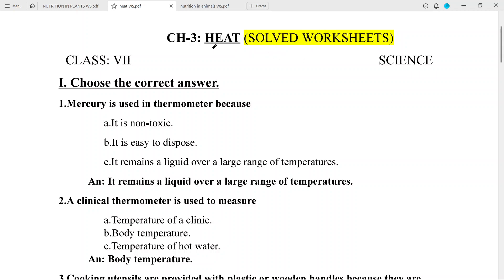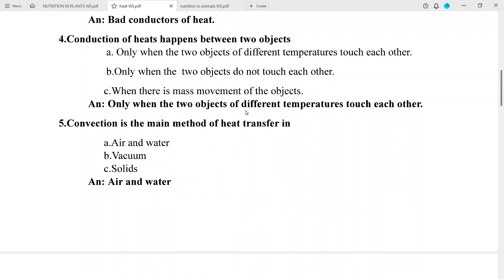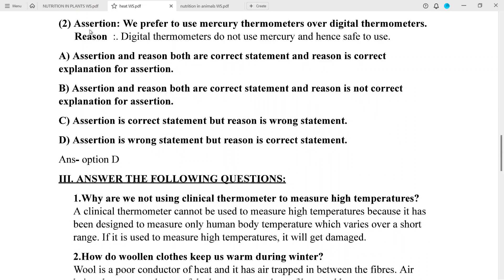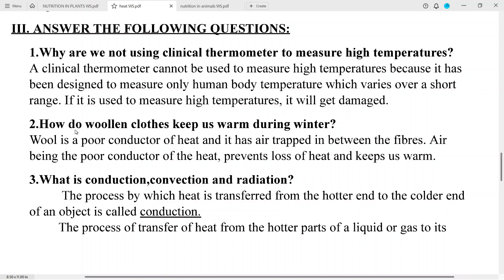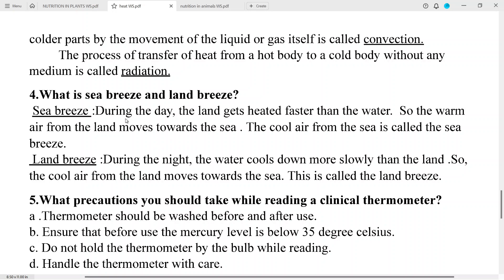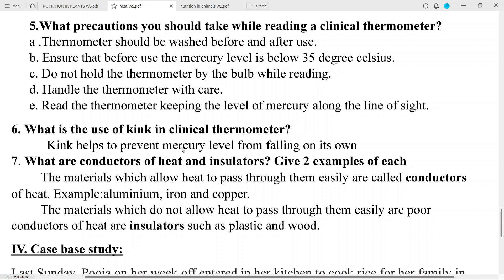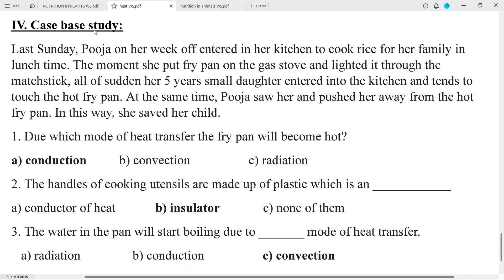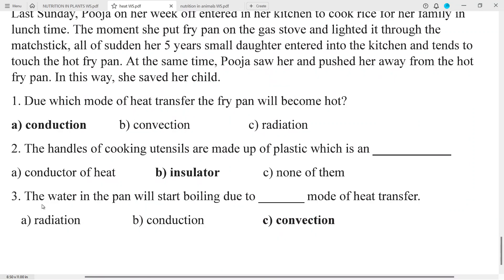cbse / class 7 / science / chapter 3 / Heat / worksheet answers /